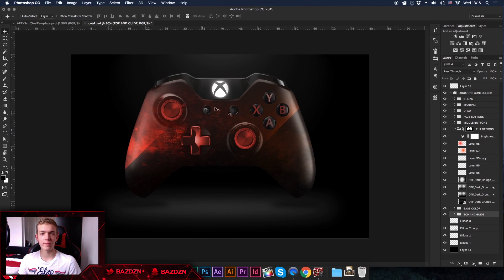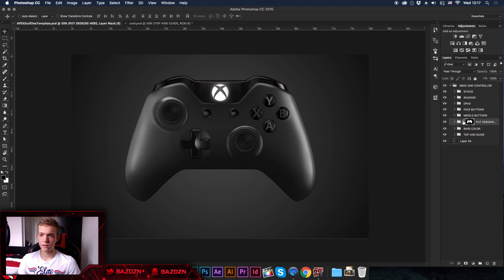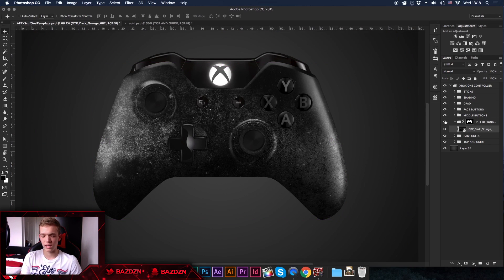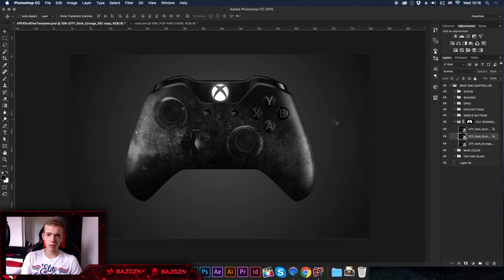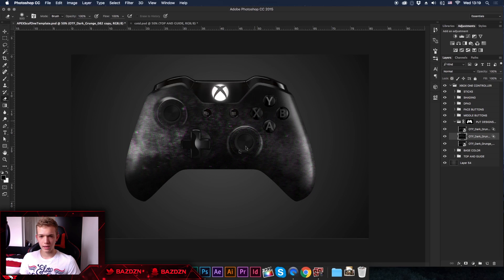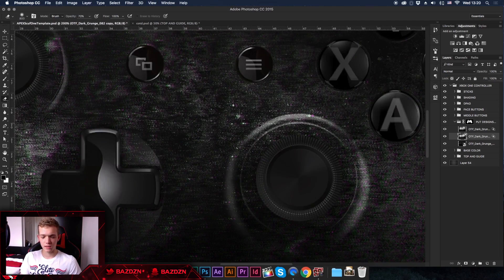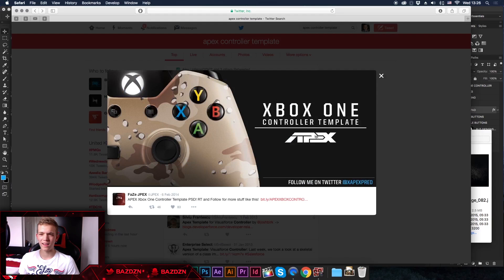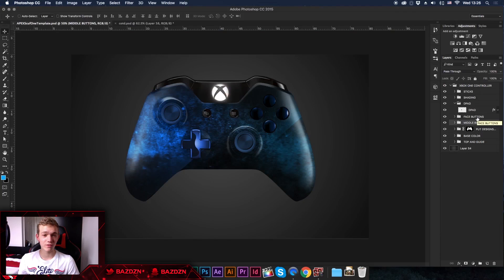How To Design Your Own Controller In Photoshop | BazDZN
If this video gets 45 likes ill post the PSD!!

Check out my Soundcloud playlist with all my Speed Art music

Check out my FORUM where you can get opinions and talk to other designers!!!